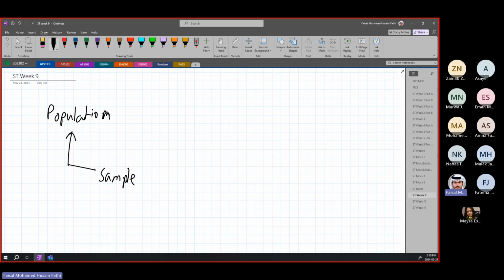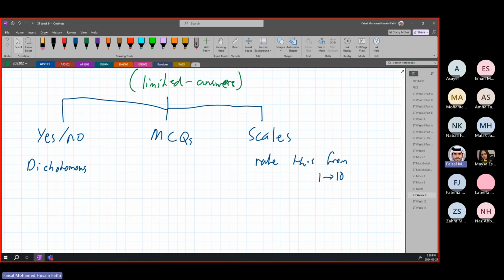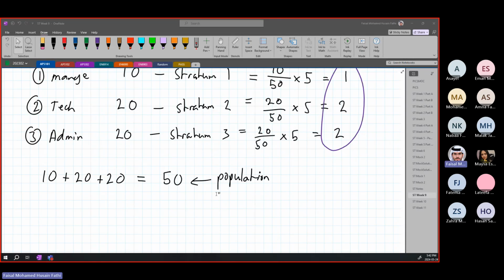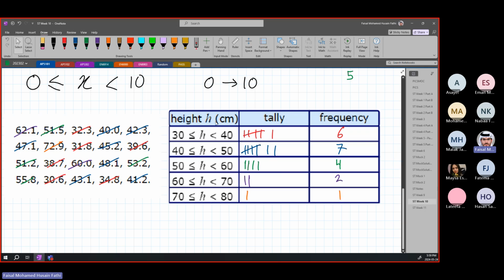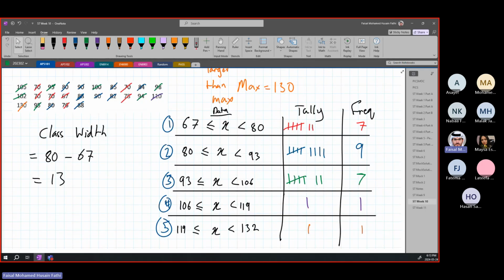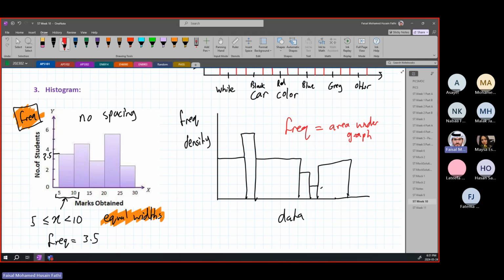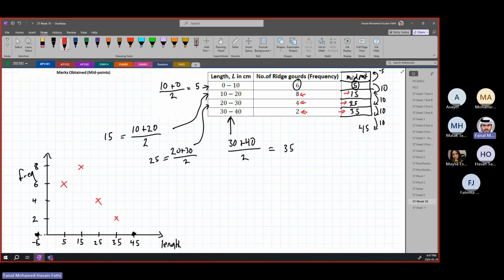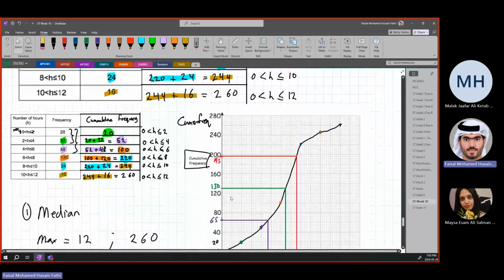2023B AP5101 Statistics & Data Analysis Revision Week 9-10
Explanation of Data Sampling and Presentation in Tabular or Graphical Forms of AP5101 Statistics & Data Analysis.